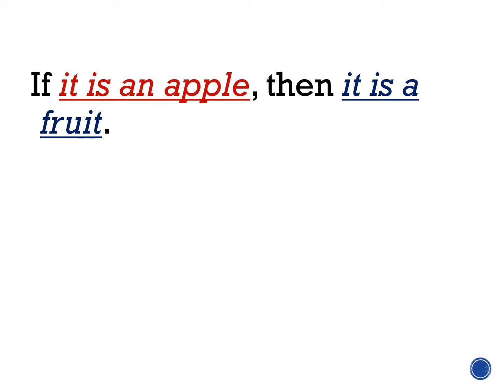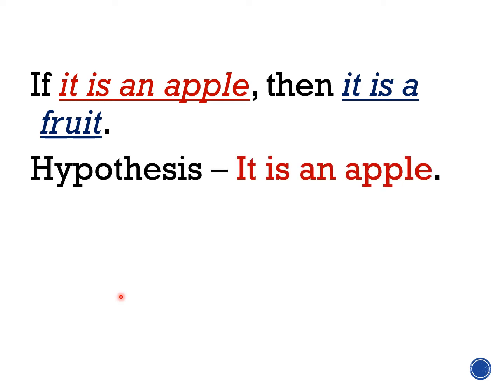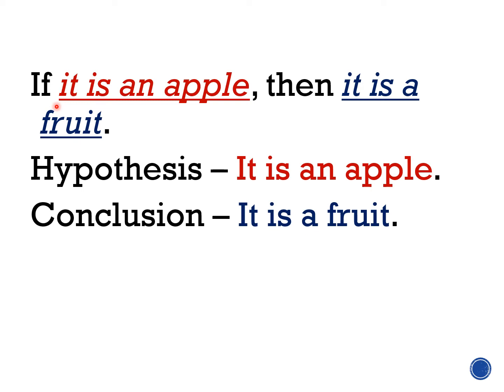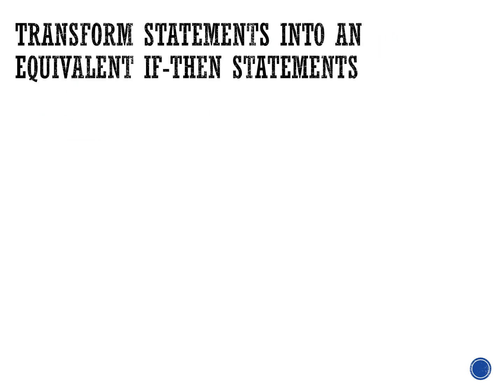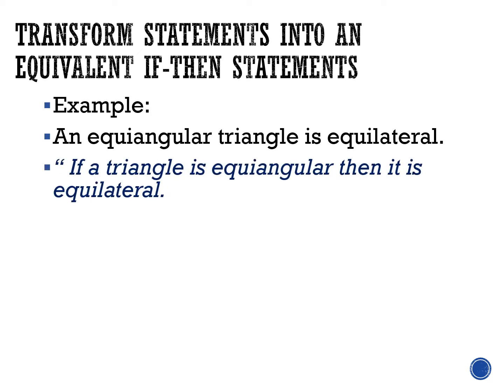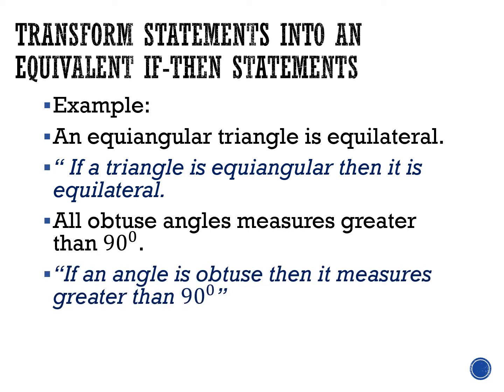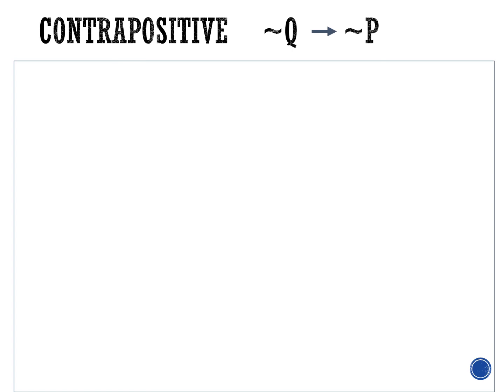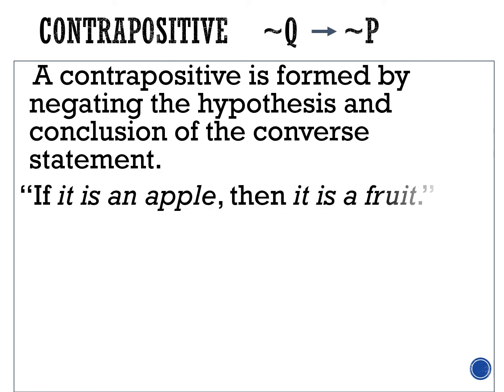if-then and it's equivalent statements